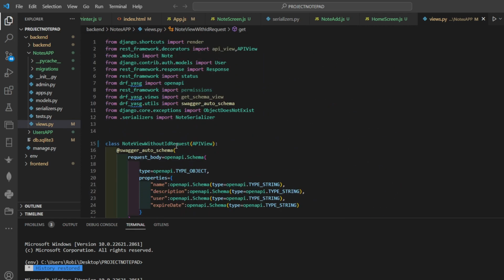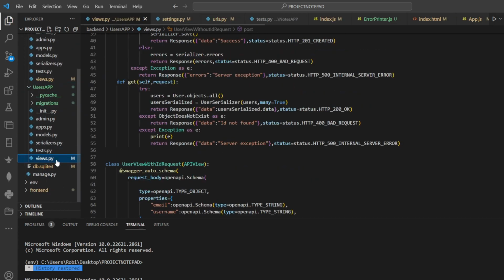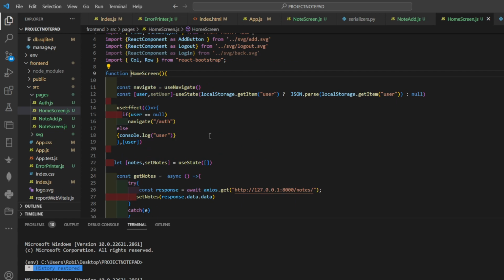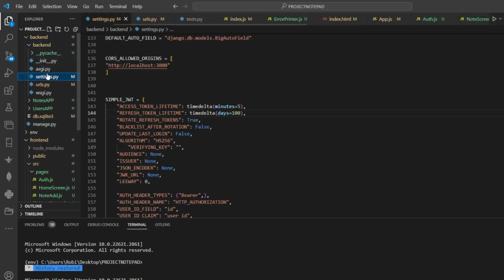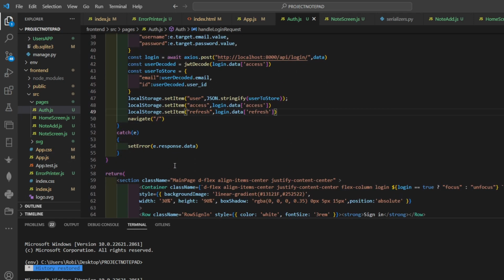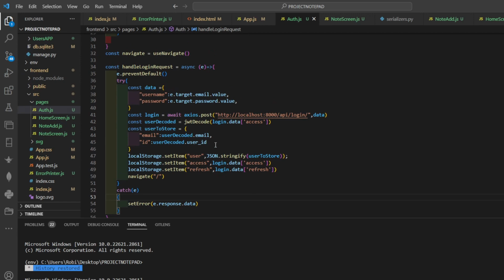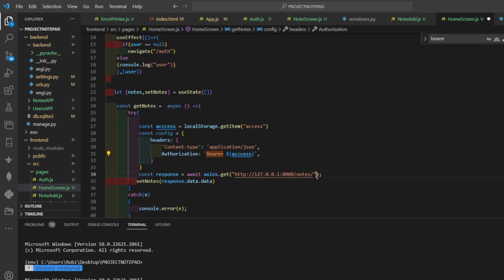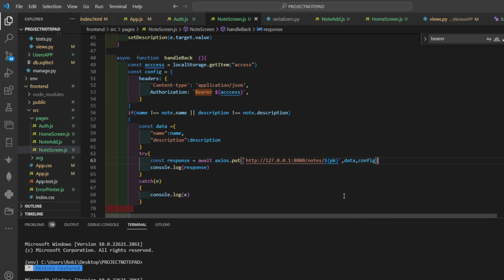Become a full stack developer React+Django ToDo App P19